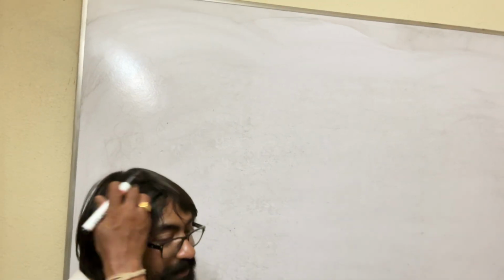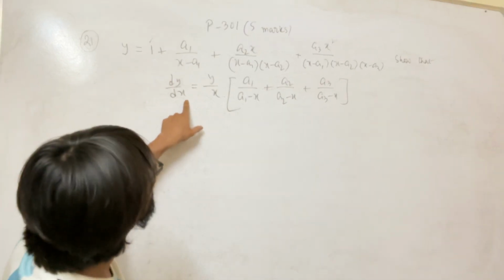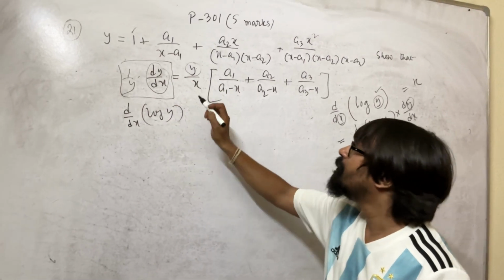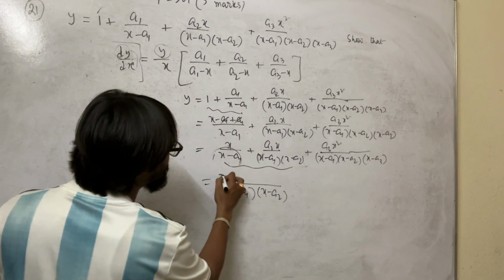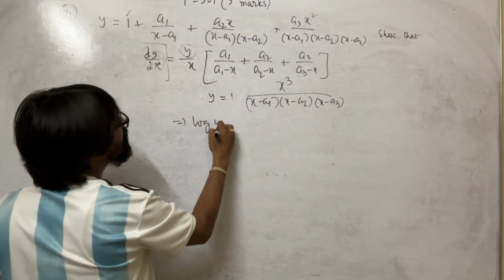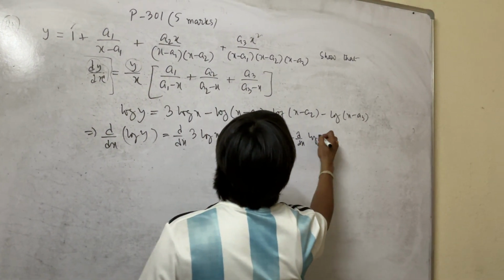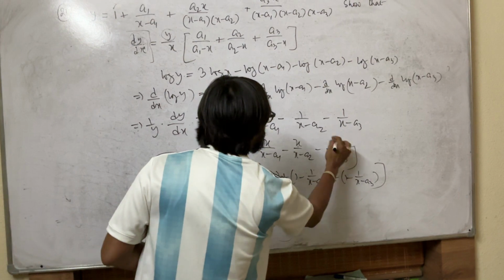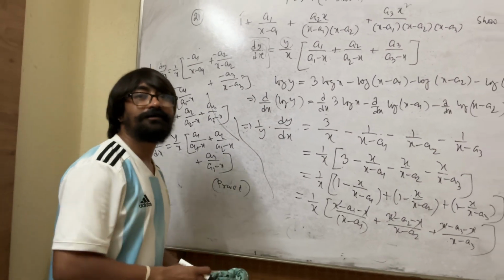The 3rd Problem of the series, S.N.Dey (Class 12) Chhaya Prakashani,page 301 (Differentiation)